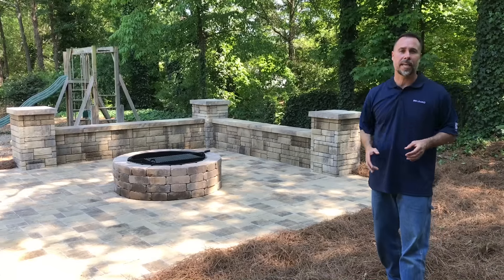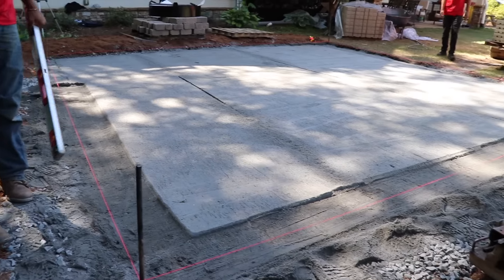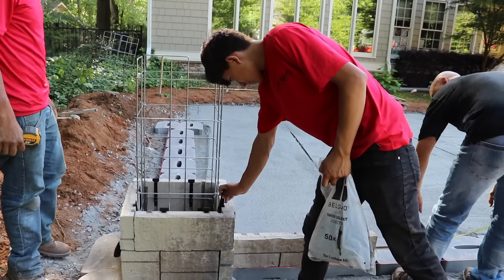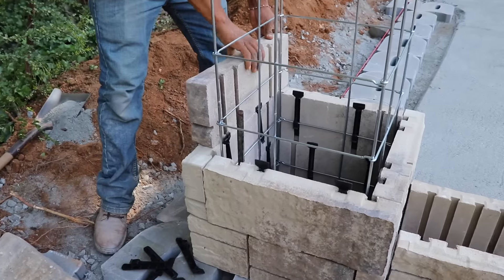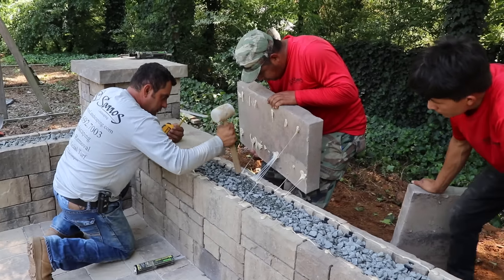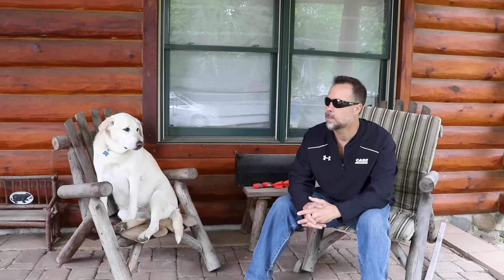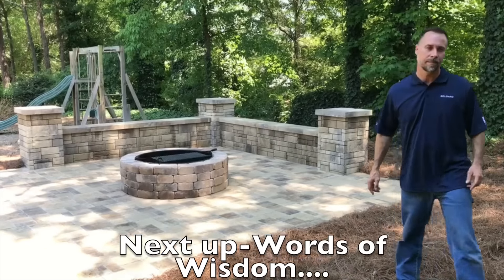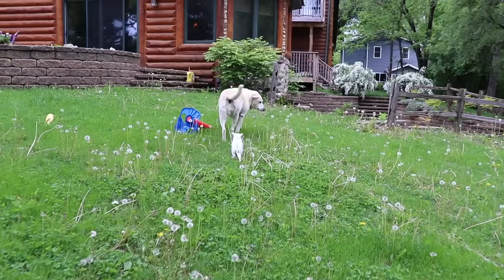How to Build Seat walls & Columns for Landscaping, Ultimate DIY Guide for Backyard landscaping ideas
Landscaping your Yard? Want the Ultimate DIY seat walls and Columns for your Patio project? Want to know How to lay a patio?

3m work tunes